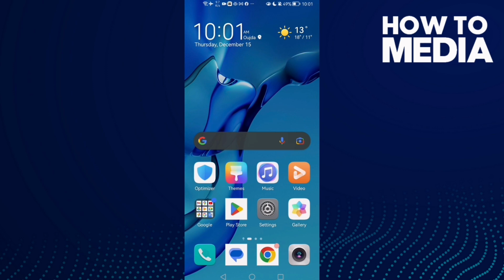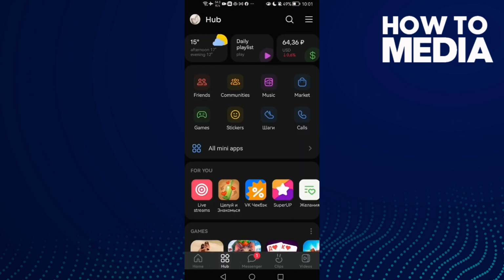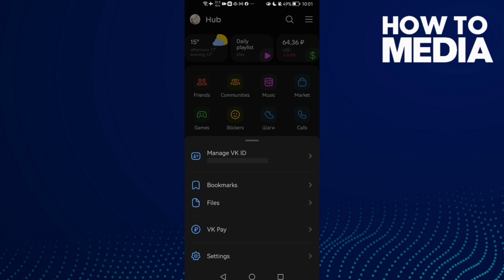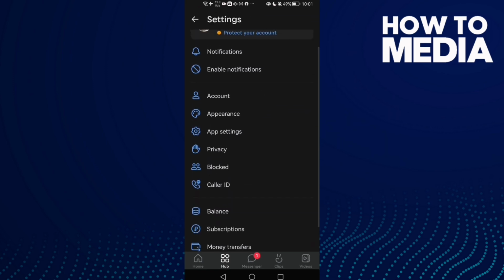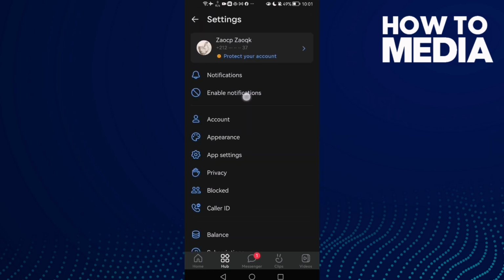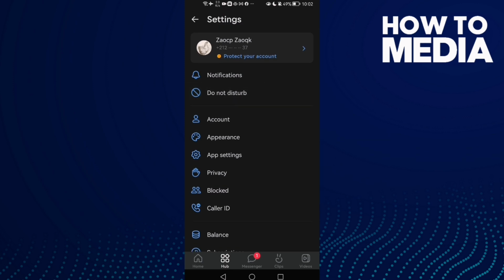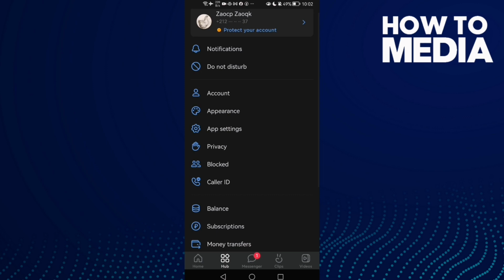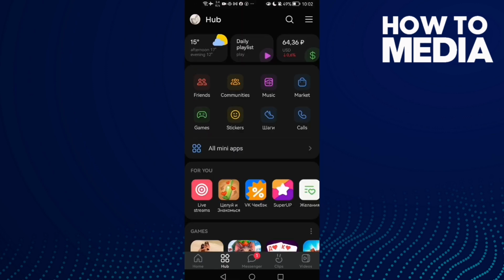How to Disable Do Not DIsturb on Vk app on Android or iphone IOS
How to Disable Do Not DIsturb Settings on Vk app on Android or iphone IOS

in this video we discuss :